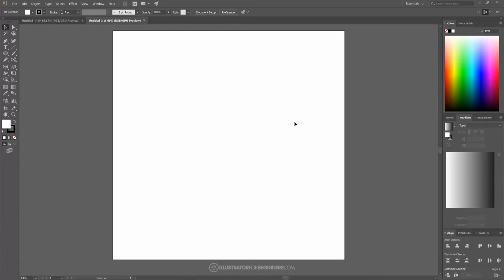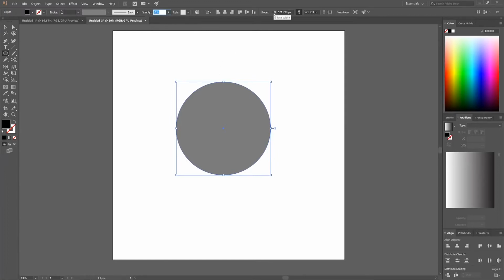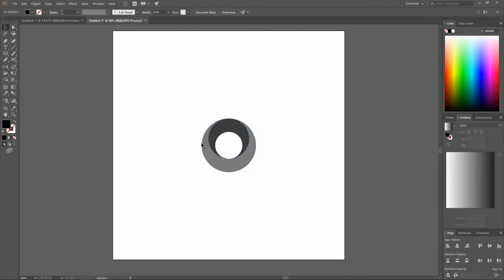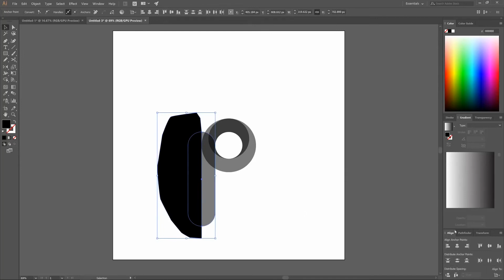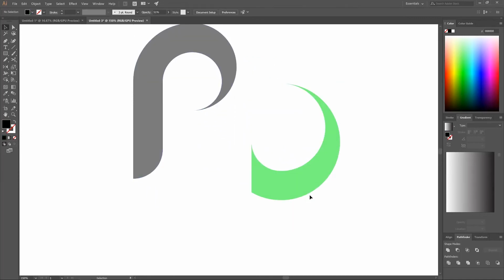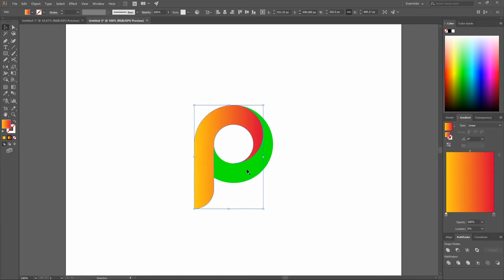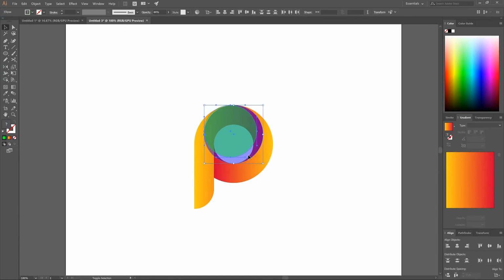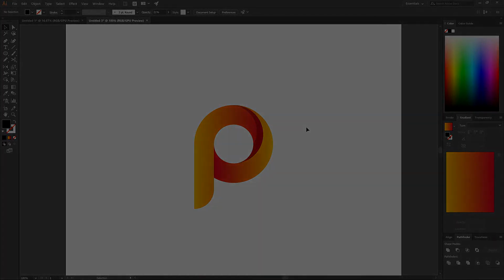Simple Letter Logos | Illustrator Beginner Tutorial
Illustrator Logos - illustrator logo design tutorial || logo design illustrator cc.

how to turn a thumbnail sketch into a clean vector logo in adobe illustrator. adobe illustrator cc | 3d logo design tutorial (claw). create logo illustrator | sinhala - .

professional logo design - adobe illustrator tutorial - how to make coffee logo design style. how to design a logo with grid | adobe illustrator tutorial.
here is another illustrator tutorial for 3d logo design from kdigits using adobe illustrator cc. mascot logo design in illustrator : learn how to create professional mascot logo design.

download free logo from this link: ..
create simple letter logos with illustrator...

how to make a simple logo in illustrator (ai). create professional logos in an instant!

illustrator tutorial | diseño logo 3d profesional | professional 3d logo design. vintage badge logo design tutorial - adobe illustrator cc. mastering logo design in adobe illustrator. illustrator logo design tutorial / orange 3d logo design / how to design 3d logo design. if you're new to adobe illustrator  check out adobe illustrator for beginners | free course: .. how to design a logo with golden ratio | adobe illustrator tutorial.

circle pixel logo design tutorial using 3d revolve effect in illustrator cs6 | no coreldraw x6 | x7..
key catagory : tutorial how to make the best 3d logo design look professional in adobe illustrator cc | global  beautiful logo  logo design development  how to create logo  technique logo design  how to  adobe illustrator  vector graphic  tutorial  design  logos  love  tutorial how to design a glossy vector  how to design a icon  favicon  emblem  shape  create draw  drawing  vector  logo  3d  basics of logo design  logo design photoshop cc  logo design photoshop tutorial  logo design photoshoptutorial  logo design photoshop cs5 logo design photoshop cs6 tutorial logo design photoshop cc tutorial logo design photoshop cs3 logo design rules golden ratio logo design  logo  logo with circle  circle logo  restaurant logo design r logo design restaurant logo design illustrator adobe illustrator tutorial  logo design tutorial  logo design 3d  logo design 2d  logo design blog  logo design 2. professional logo design - adobe illustrator cs6 (color).